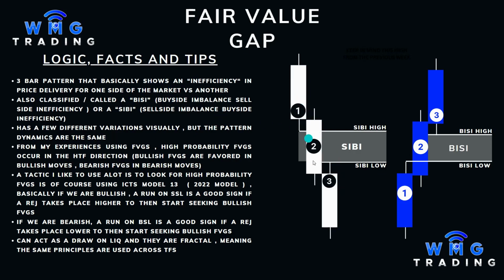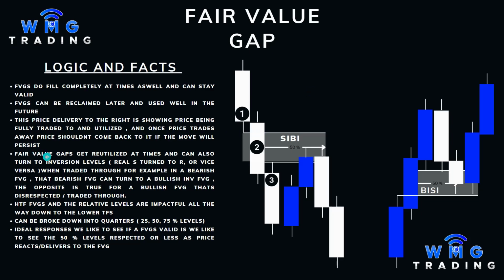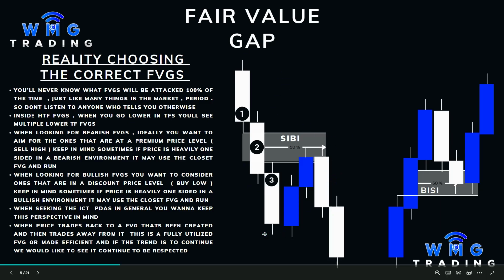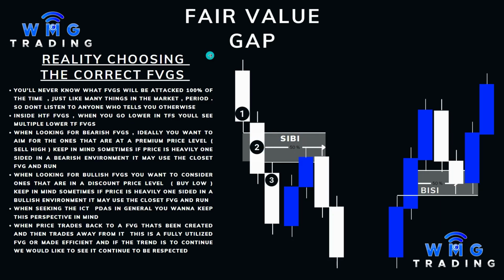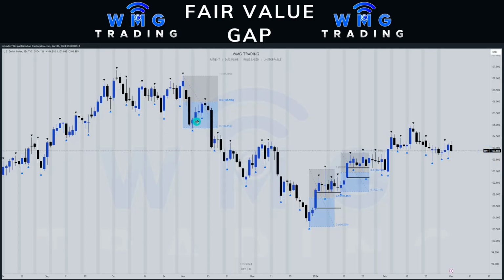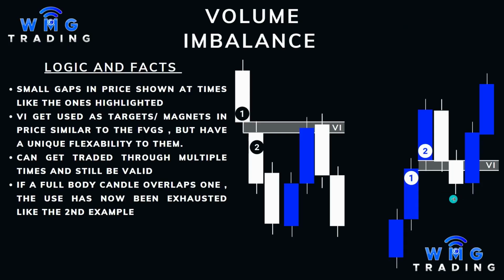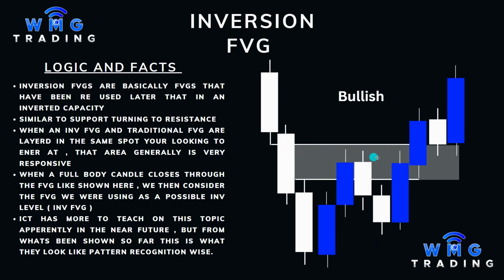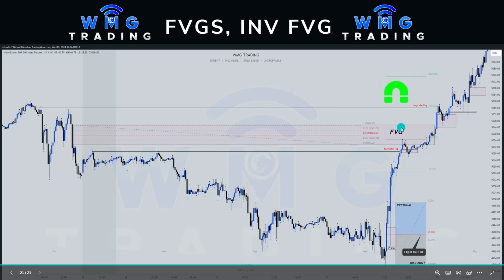20 PERFECT ICT FVG TIPS TO ELEVATE YOUR TRADING ! - ICT CONCEPTS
20 PERFECT ICT FVG TIPS TO ELEVATE YOUR TRADING  ! - ICT CONCEPTS

⚡ Have you been trying to learn how to pick the right ict fvg when your trading ??  Trading the right fair value gaps can be challenging at first. But in this video I go into detail in regards to trading the ict fvg, how to pick the right ict fair value gaps  ! The ICT FAIR VALUE GAP is one of the most dynamic ict concepts PDAS out there. So if your looking to elevate your understanding of the ICT FAIR VALUE GAPS  , if your looking to get better at trading the ict fvg, I assure you your in the right place !:)

THANK YOU FOR LETTING ME BE A SMALL PART OF YOUR JOURNEY TO TRADING CLARITY 💯⚡

 ⚡ If you enjoy this video and got value from it definitely show us some love !

LINKS DOWN BELOW IF YOUR LOOKING FOR FURTHER MORE INTIMATE EDUCATION :)

⚡ Follow MY X PAGE 📲 : @wmgtrading
⚡ 1-1 guidance AVAILABLE  :

⚡ PRIVATE DISCORD COMMUNITY LINKS :
( PRIVATE COMMUNITY )

⚡ (1-1 MENTORSHIP )
AVAILIBLE UPON REQUEST , JUST DM ME AND WE CAN SET UP A CALL :)
FOREX/INDEX trading carries a high level of risk and may not be suitable for all investors,